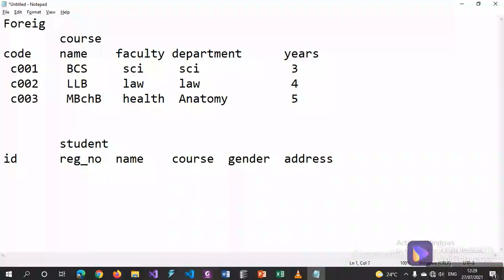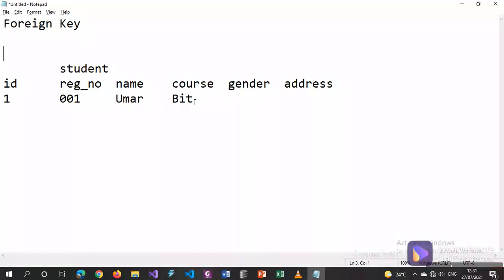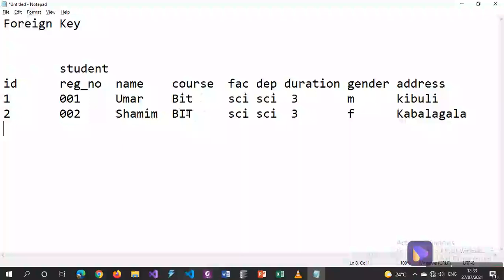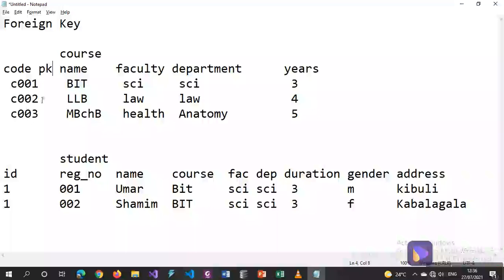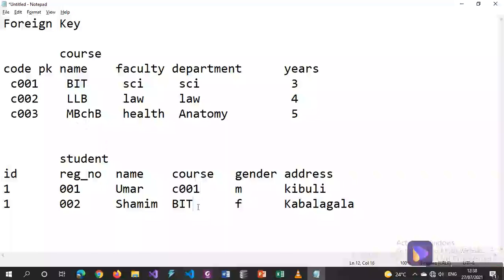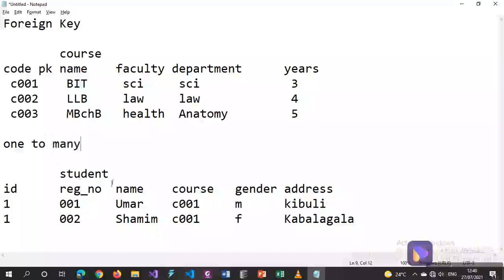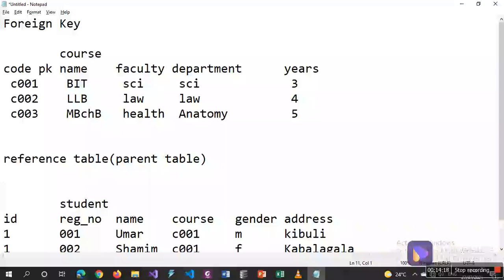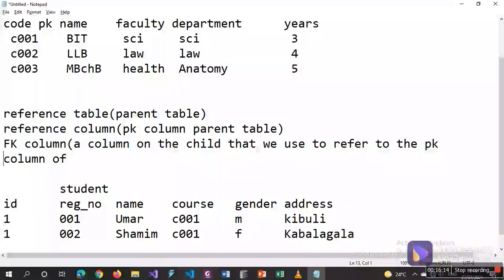LECTURE 3.2 Foriegn Keys in Mysql Databases.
Learn MySQL Database  Progamming more easily step by step with H.E KIZITO COLLINE.